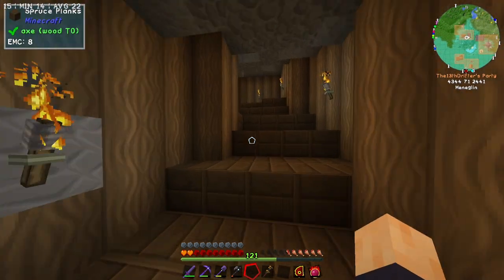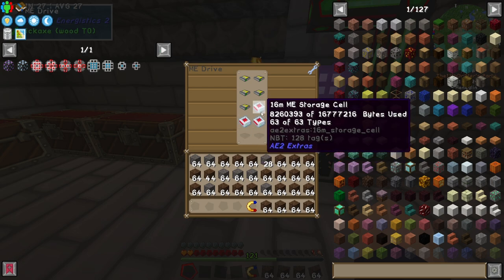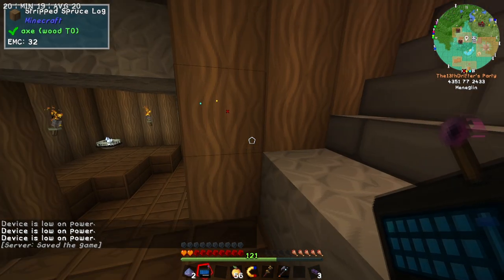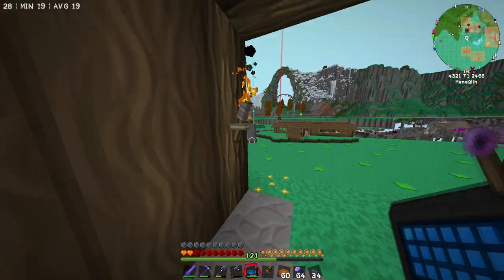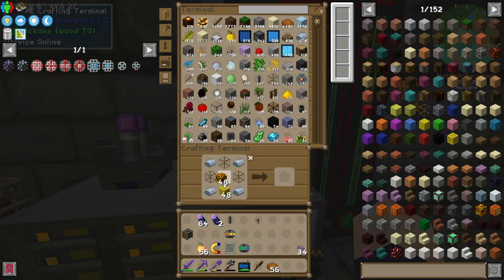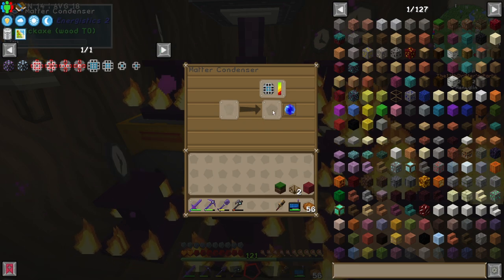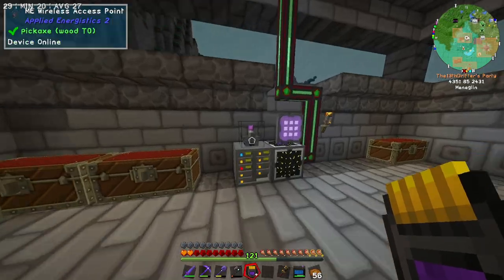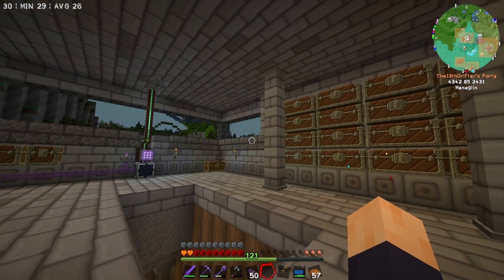Minecraft: Anhedonia - Season 2 Episode 27 - COMPLETELY WIRELESS!